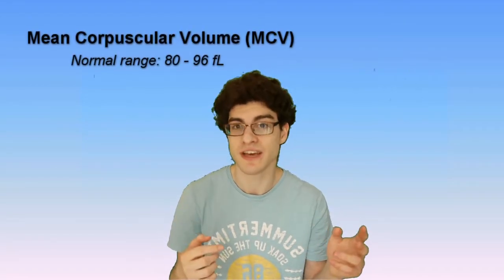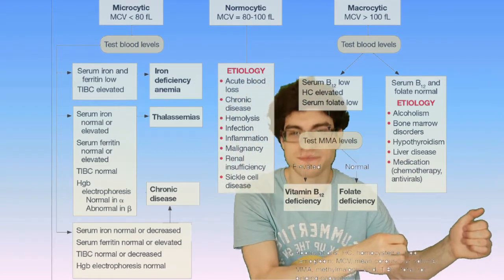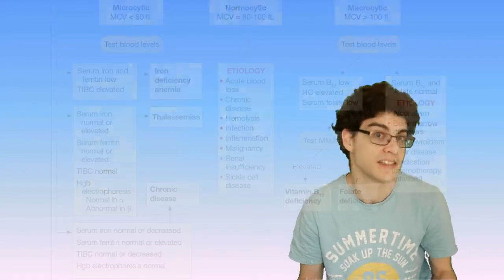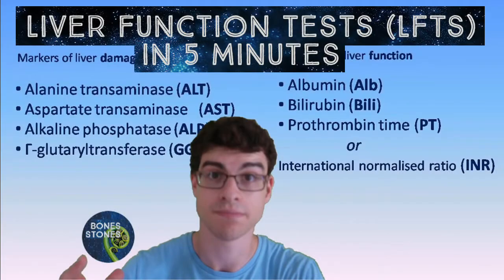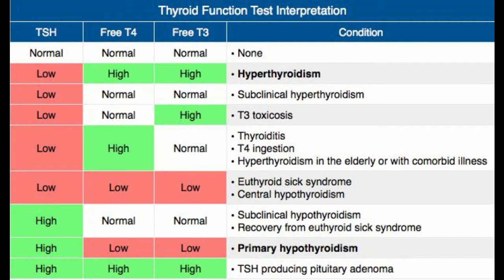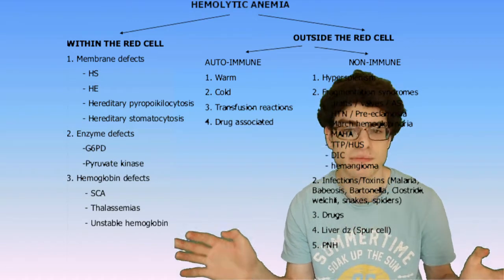Practical guide to anaemia (in hospital)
What should you do when you find an anaemia? Quick 5-minute guide to the common causes of anaemia in the hospital setting and the baseline investigations to consider.